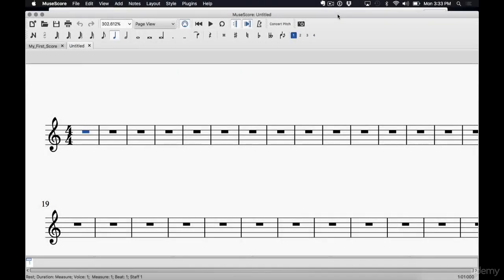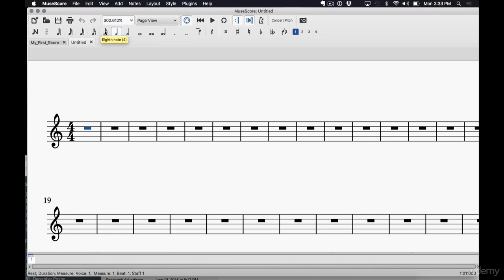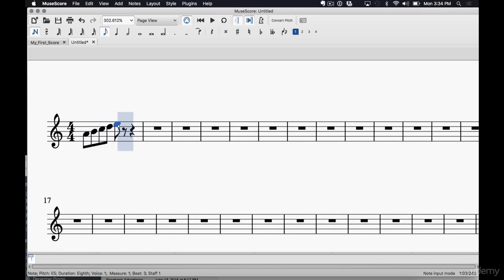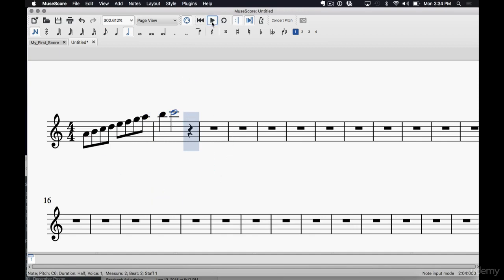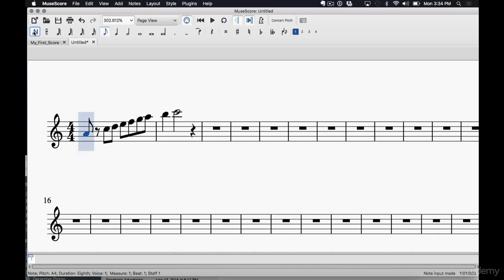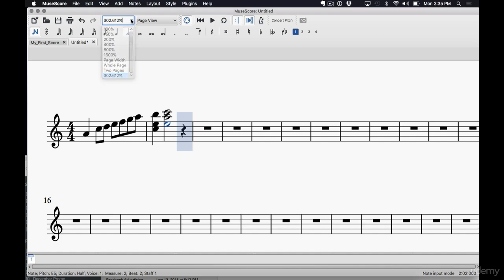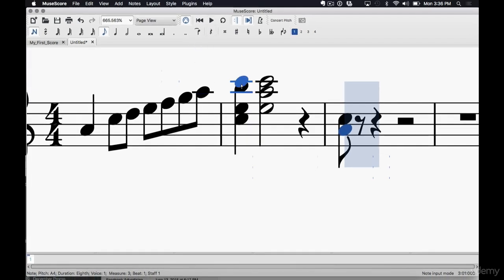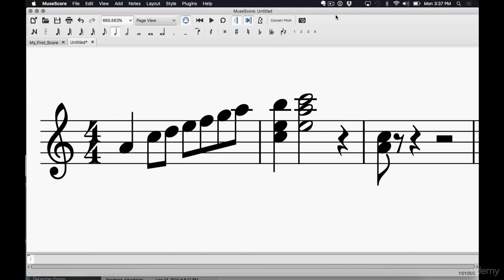6 About Notation Software Programs